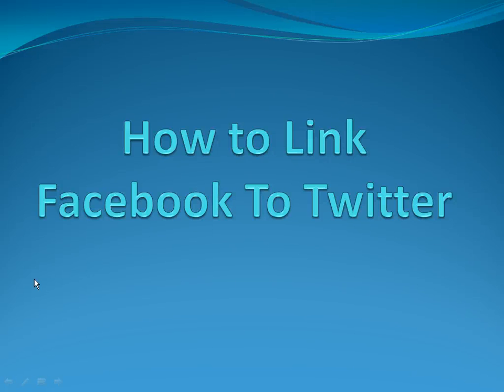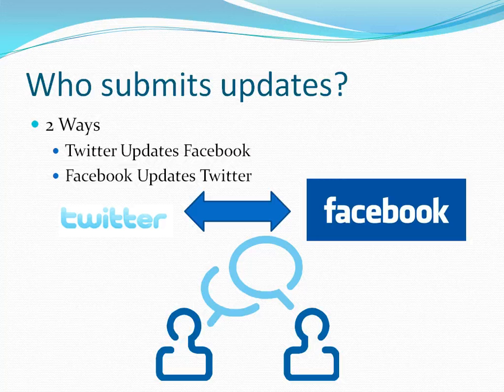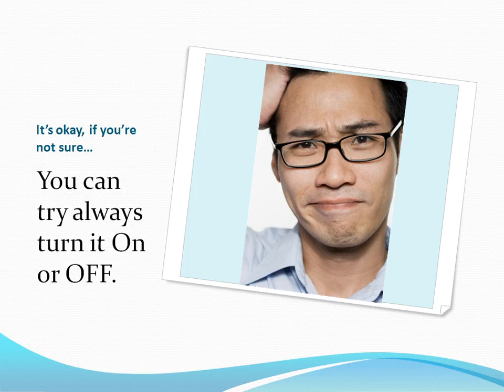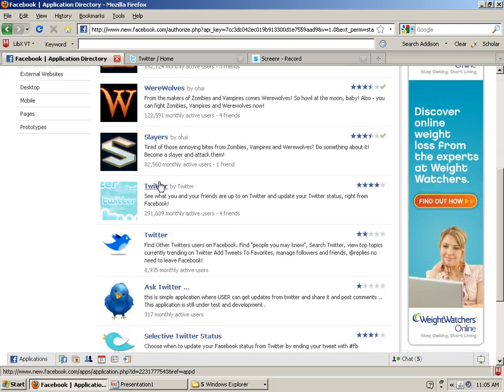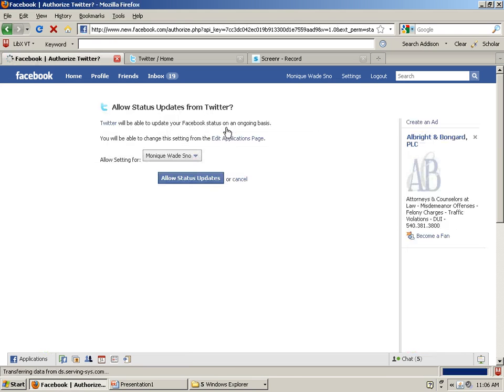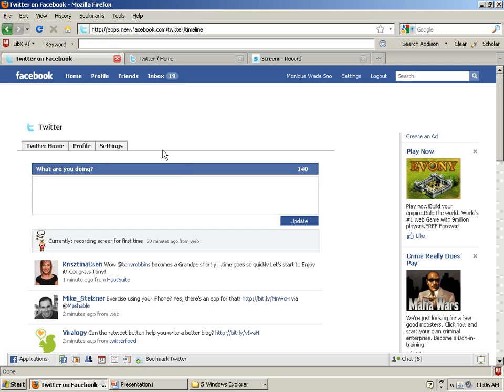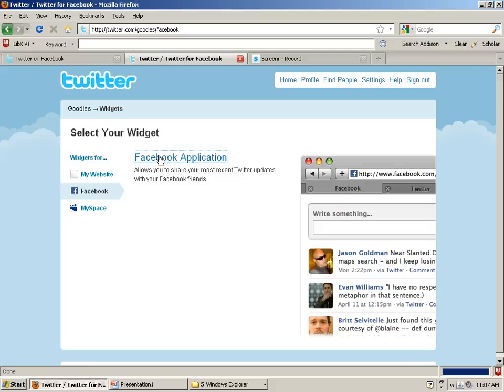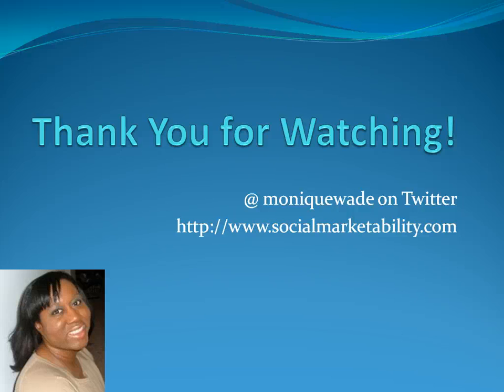How To Link Facebook and Twitter